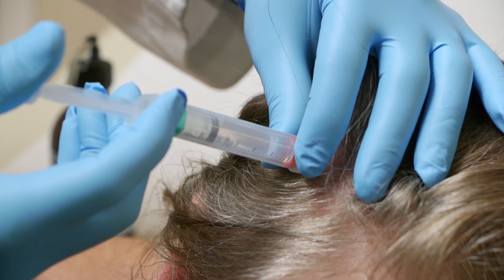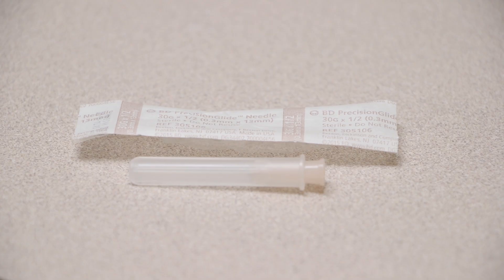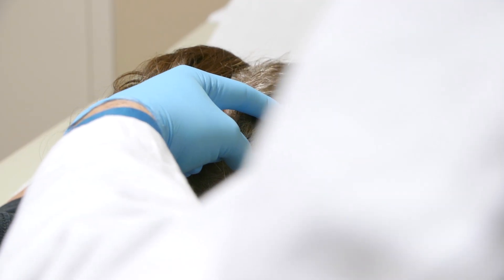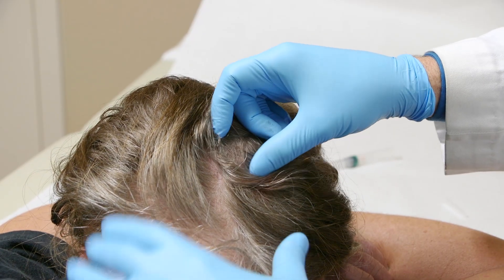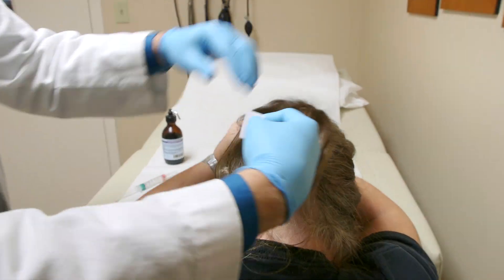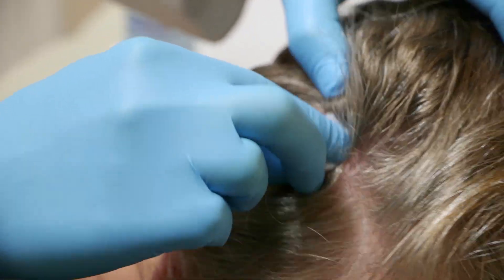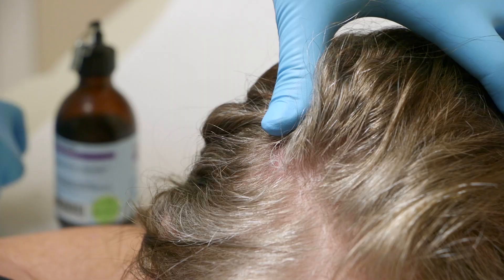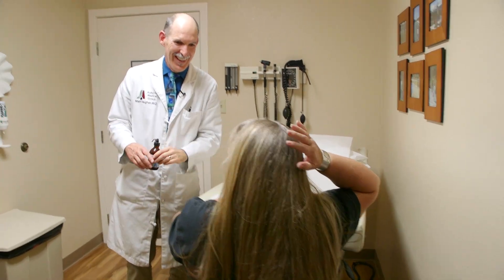Pain in the Neck | Auburn Medical Group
Injection to block the greater occipital nerve with local anesthetic can be performed for relief of muscle ache and headache with great success.  There are other nerves that can be blocked for headache or migraine relief, including the lesser occipital nerve, the supraorbital nerve, and the supratrocholear nerve.  This simple procedure is underused for relief of acute head pain and migraine.  It requires minimal training for most physicians and is perfect for Neurologists, Family Physicians, and Emergency Physicians.

BooBoo Kitty
Lindsay Graff
Petra Rosenberg
Meg Lightbown
LeeAnn Vaughan
John P. Baugh
Lisa Canfield
Sharon Calvert
Linda D. Watson
Don
Tom Lehrer
Pamela Schramke
Rae McDonald

Mailing address:
Auburn Medical Group YouTube Channel
3280 Professional Drive